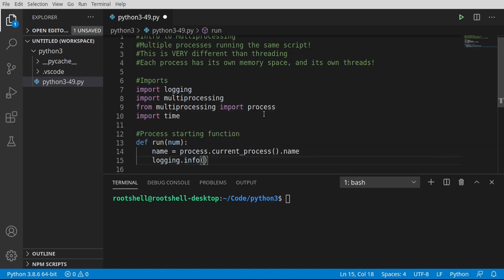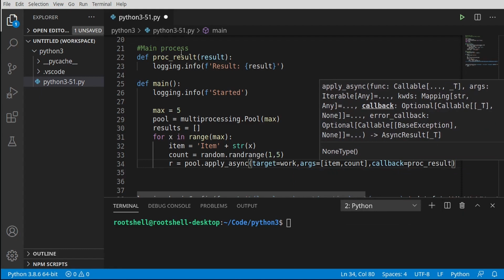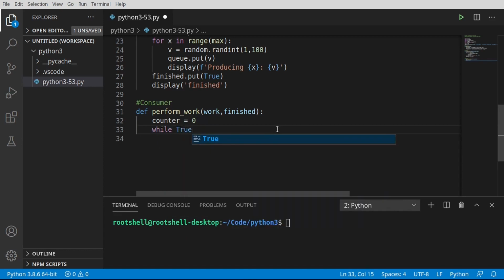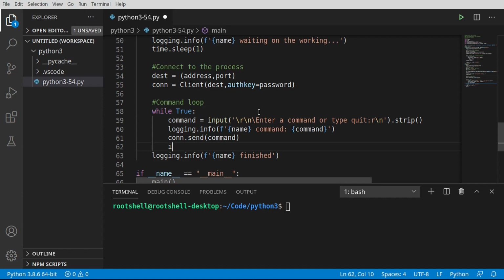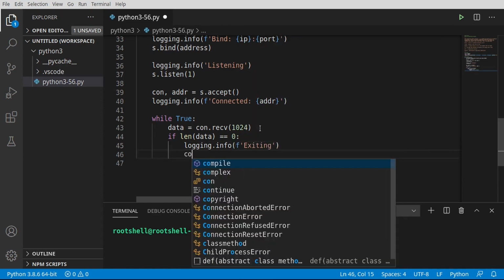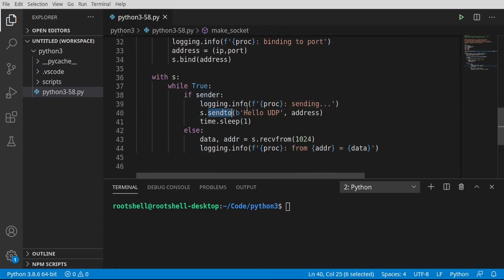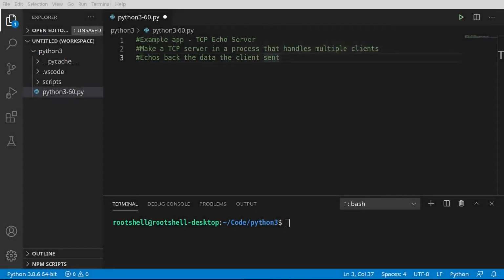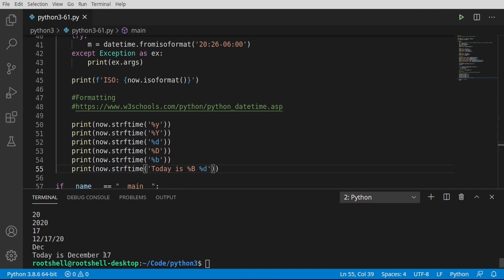Full Python Tutorial | Complete Course for 2024 | Part 2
Its design philosophy emphasizes code readability with the use of significant indentation. Python is dynamically typed and garbage-collected. It supports multiple programming paradigms, including structured, object-oriented and functional programming.